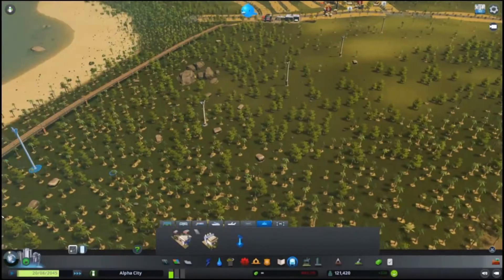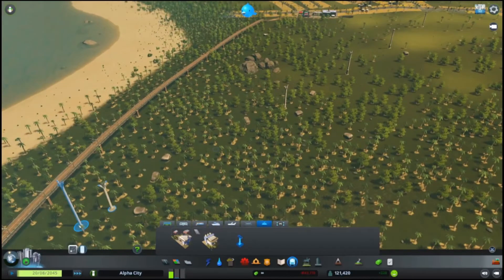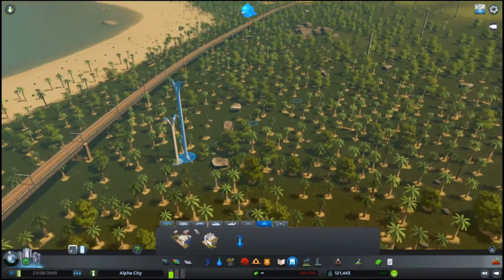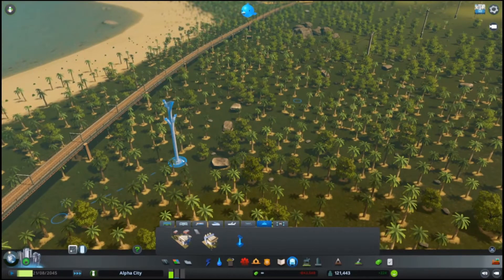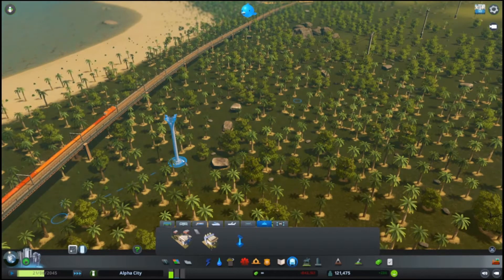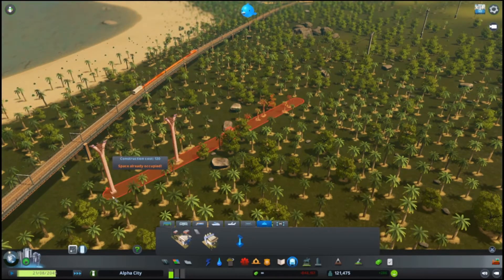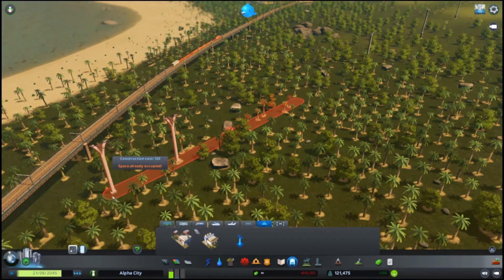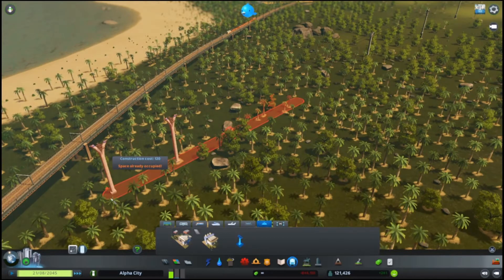Fix: Cannot Connect Cable Car Towers | Cities Skylines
Cities Skylines: Mass Transit
What to do if you try to connect existing cable car towers but it keeps saying that 'SPACE ALREADY OCCUPIED' and the cable car towers could not be connected? Watch this video to find out.